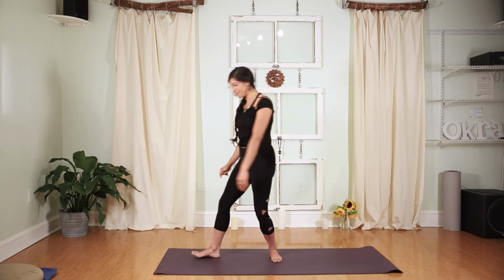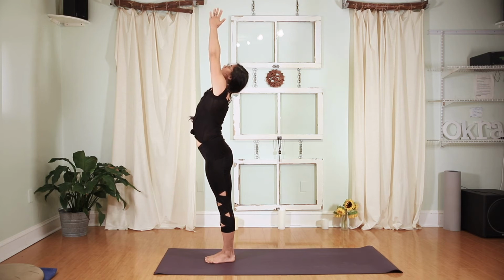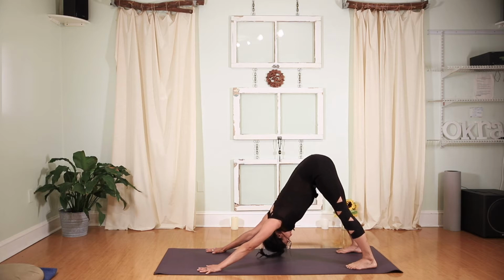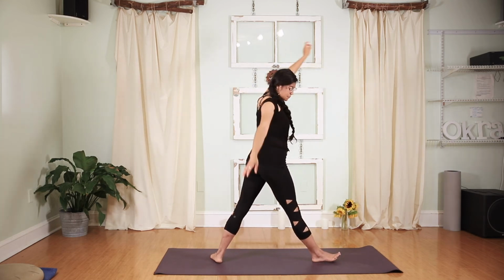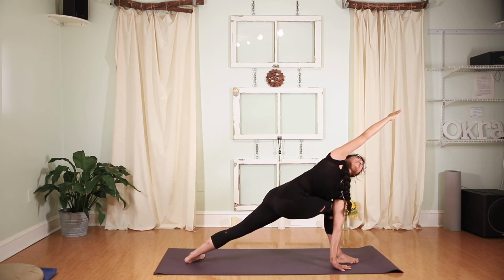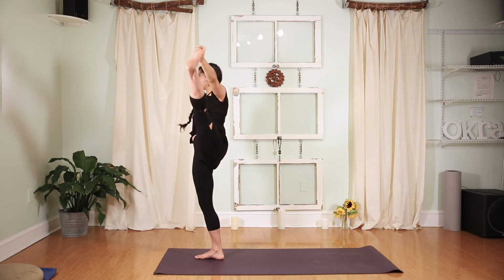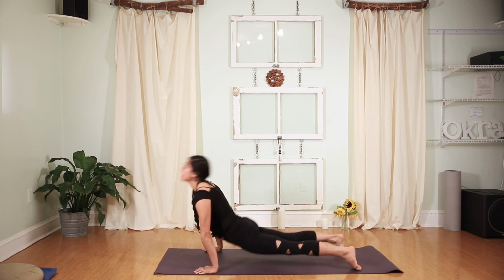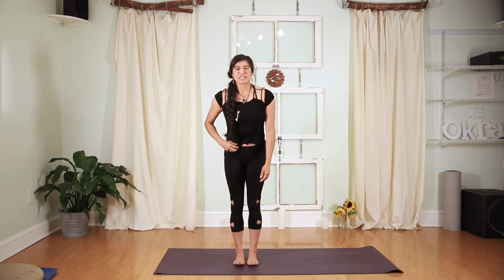Led Ashtanga with Tiffany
From beginners trying out their first class to teachers with years of experience, Okra offers a variety of classes that are flexible to the needs of our students. No matter who you are or what you may be looking for, Yoga with Okra will help bring more freedom, light, joy and health into your world.

Okra, LLC recommends that you consult your physician regarding the applicability of any recommendations and follow all safety instructions before beginning any exercise program. When participating in any exercise or exercise program, there is the possibility of physical injury. If you engage in this exercise or exercise program, you agree that you do so at your own risk, are voluntarily participating in these activities, and assume all risk of injury to yourself.